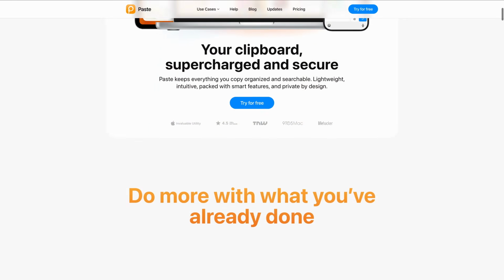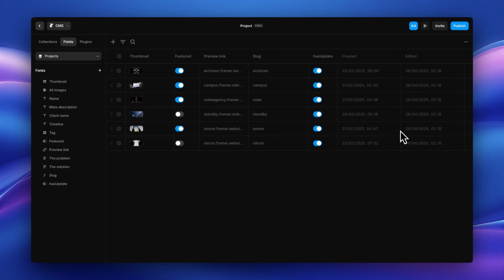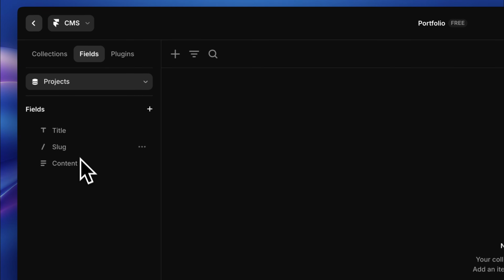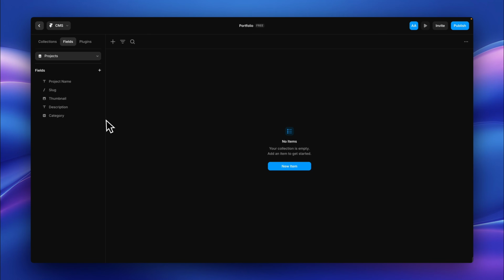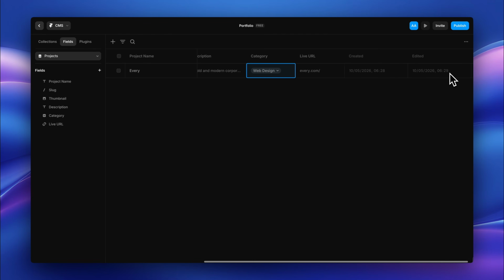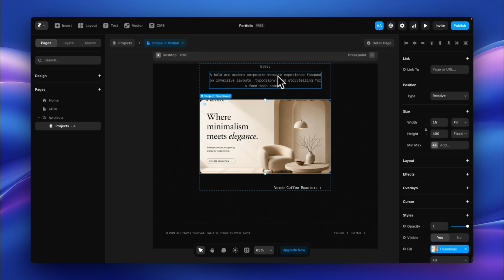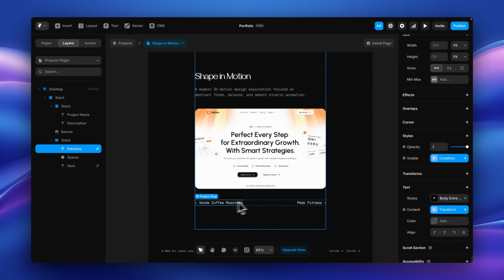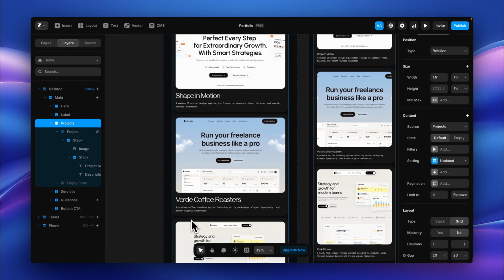Learn Framer CMS in 7 Minutes (Beginner Tutorial)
In this video, you’ll learn how to use Framer CMS step by step in a simple and beginner-friendly way. We’ll cover collections, dynamic pages, CMS content, and how to build scalable websites using Framer CMS.

Whether you're a designer, freelancer, or complete beginner, this tutorial will help you understand the fundamentals of Framer CMS quickly and efficiently.